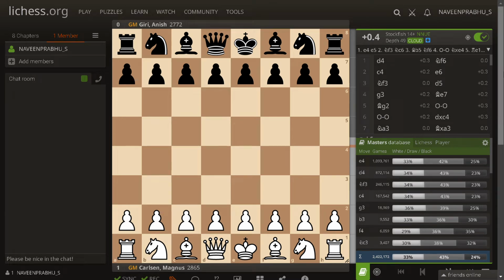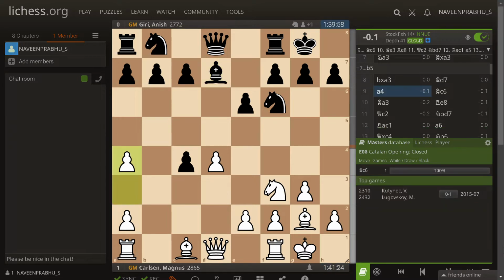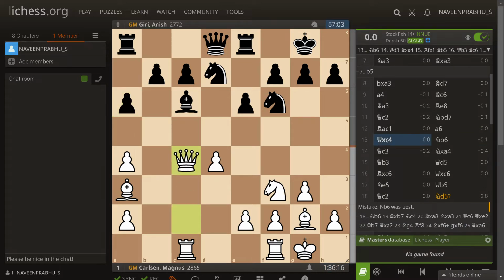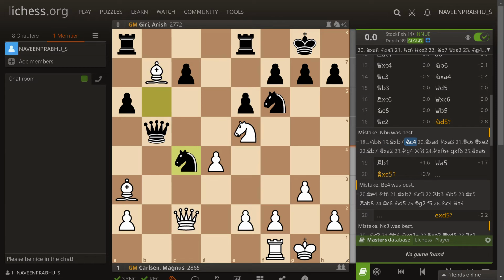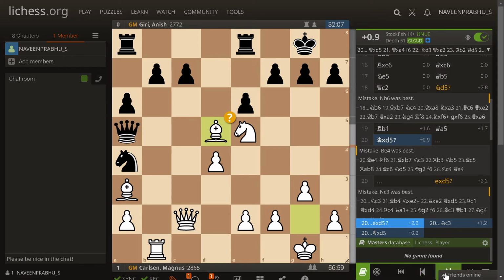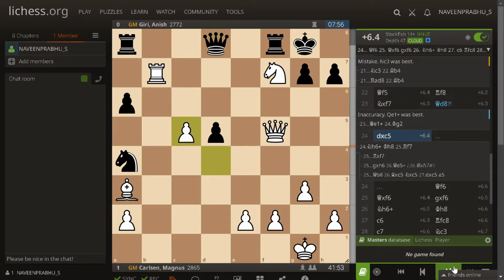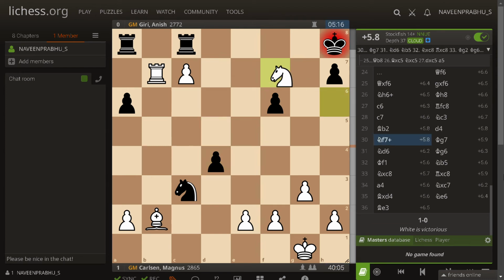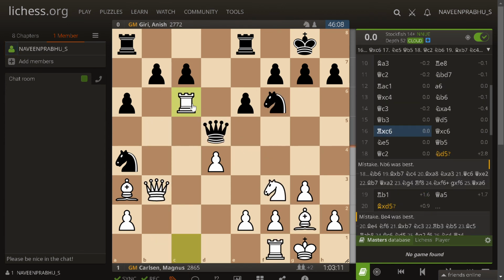Carlsen 2900!! Magnus VS Anish Giri - Catalan Opening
1 d4 Nf6
2 c4 e6
3 Nf3 d5
4 g3 Be7
5 Bg2 O-O
6 O-O dxc4
7 Na3 Bxa3
8 bxa3 Bd7
9 a4 Bc6
10 Ba3 Re8
11 Qc2 Nbd7
12 Rac1 a6
13 Qxc4 Nb6
14 Qc3Nxa4
15 Qb3 Qd5
16 Rxc6 Qxc6
17 Ne5 Qb5
18 Qc2 Nd5
19 Rb1 Qa5
20 Bxd5 exd5
21 Rxb7 c5
22 Qf5 Rf8
23 Nxf7 Qd8
24 dxc5 Qf6
25 Qxf6 gxf6
26 Nh6+ Kh8
27 c6 Rfc8
28 c7 Nc3
29 Bb2 d4
30 Nf7+ Kg7
31 Nd6 Kg6
32 Kf1 Nb5
33 Nxc8 Rxc8
34 a4 Nxc7
35 Bxd4 Ne6
36 Be3
1-0